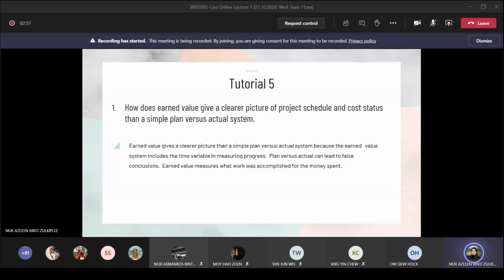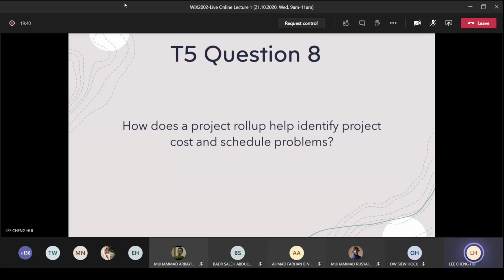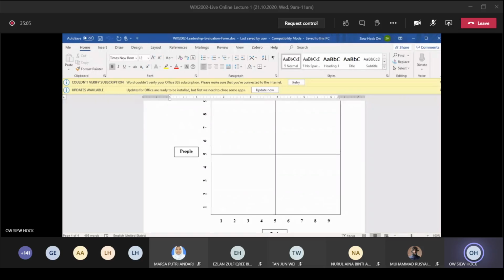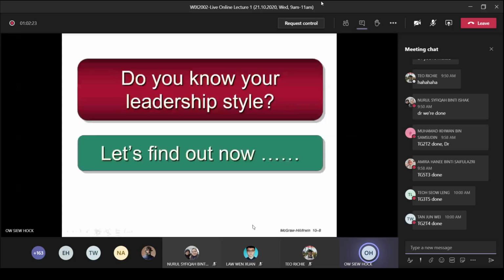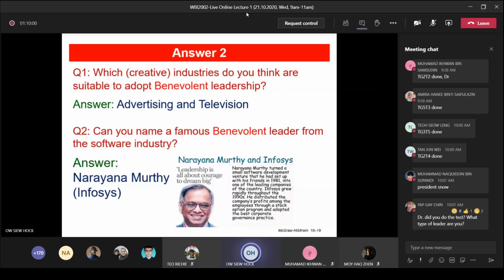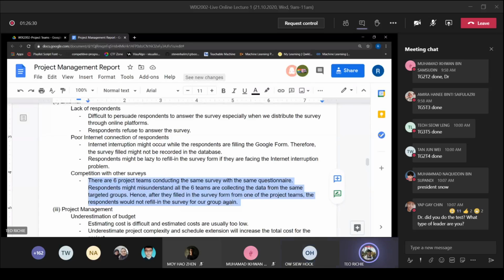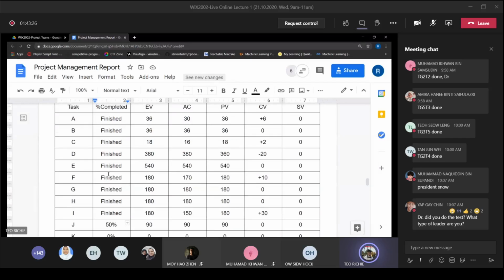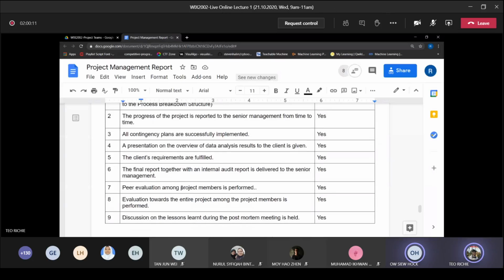Project Management - Lecture 11(Tutorial 5 and Leadership:Being an Effective Project Manager)